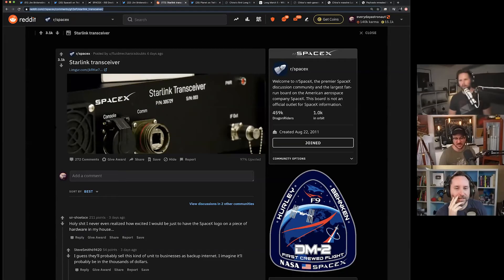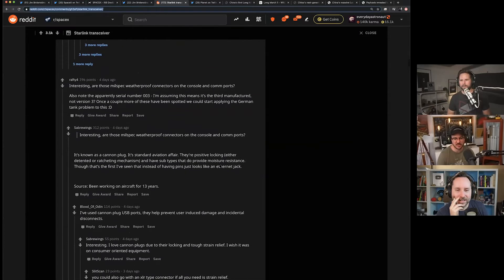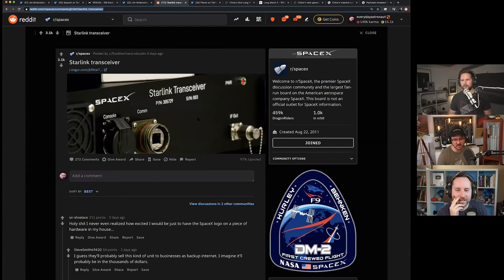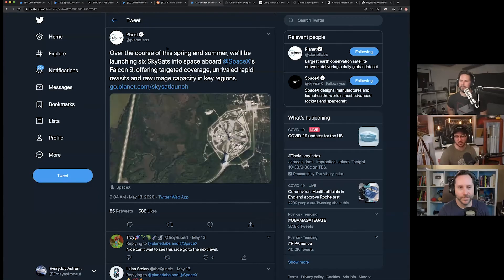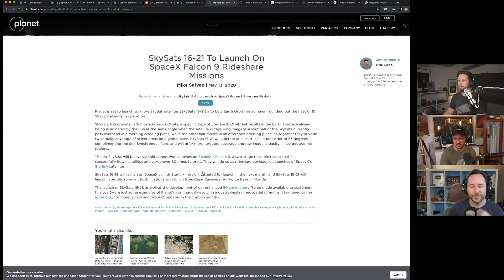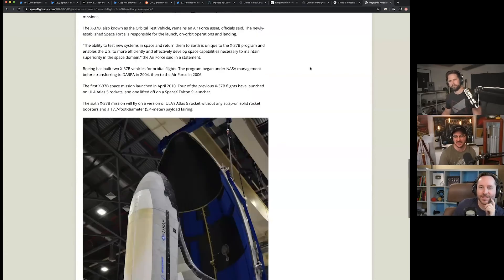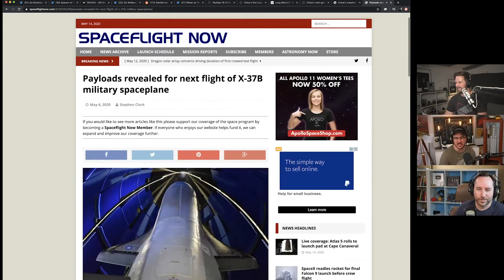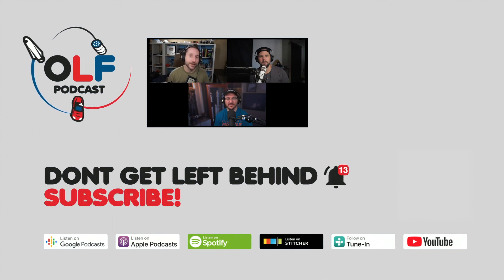Starlink Terminal Leak, Planet SkySat Catches a Ride, X-37B Payload Announced (Highlight Ep 84)